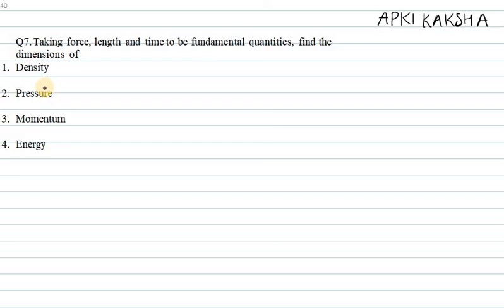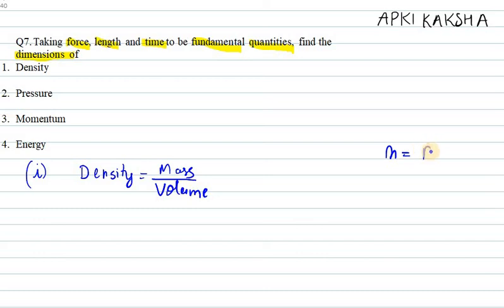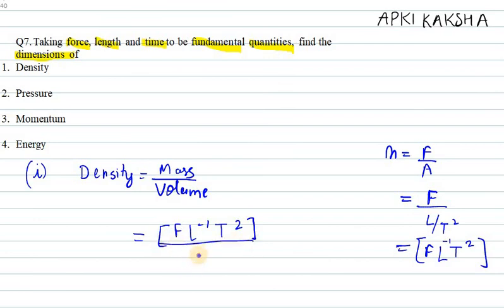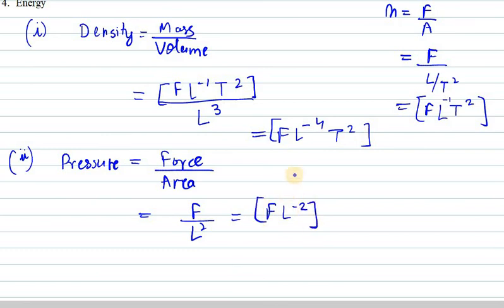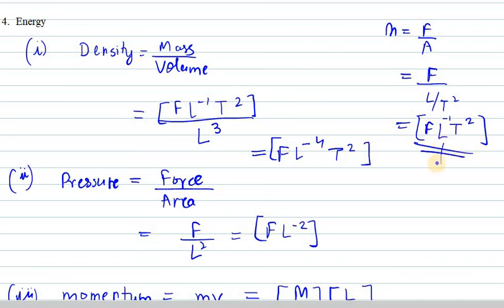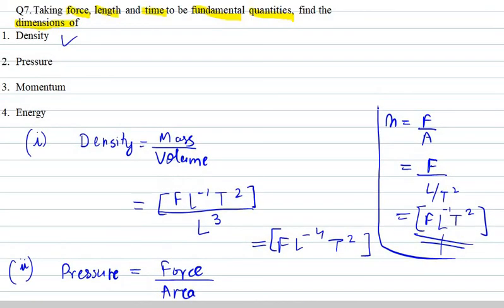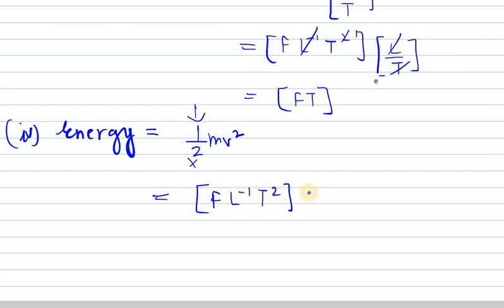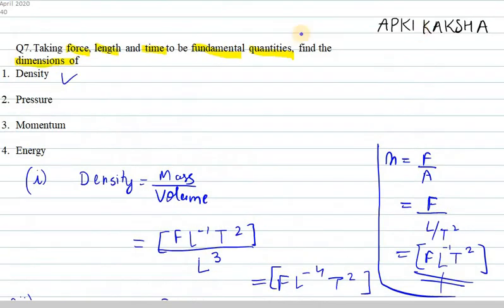7. Taking force, Length and time to be the fundamental, find the dimension of density, pressure, ene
7. Taking force, Length and time to be the fundamental, find the dimension of density, pressure, energy

Q7 of HC VERMA PART-1 Chapter-1